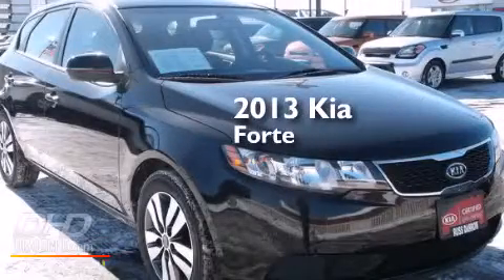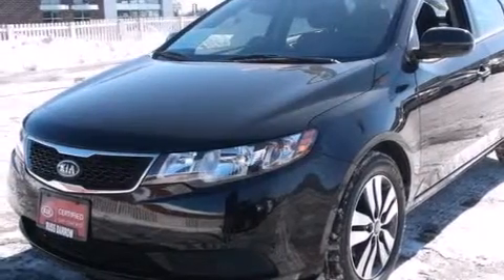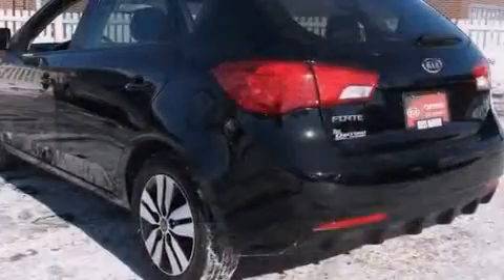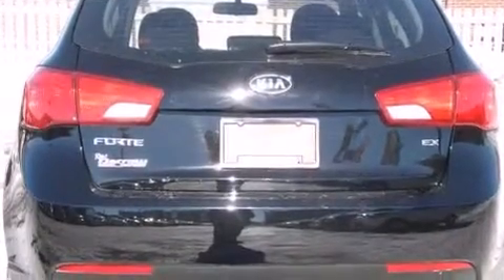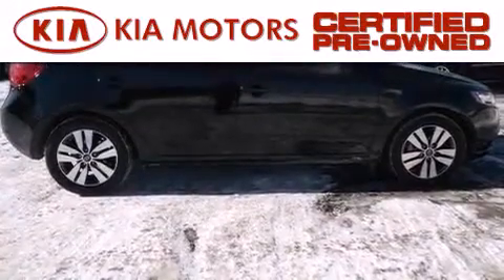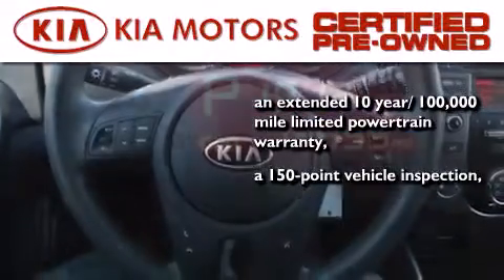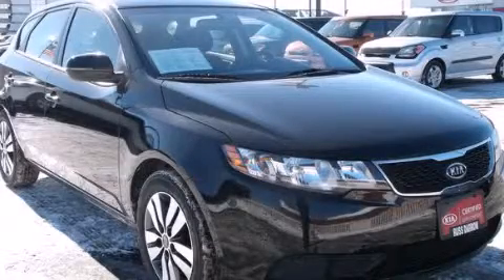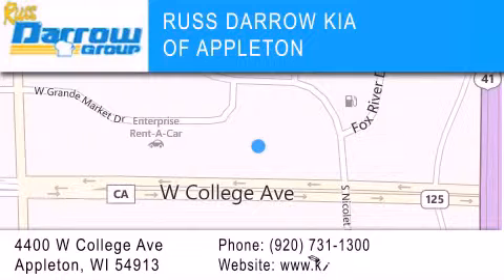2013 Kia Forte Appleton WI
We've been honored to serve the Appleton WI area , we promise that your experience at our dealership will exceed your expectations ! Year : 2013 Make : Kia Model : Forte Engine : 2 Trans . : 6-Speed Automatic with Overdrive Exterior : Black Miles : 13,667 Interior : Black Stock : KPBS6130 Russ Darrow Kia Appleton West College Avenue Appleton , WI 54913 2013 Kia Forte Appleton WI